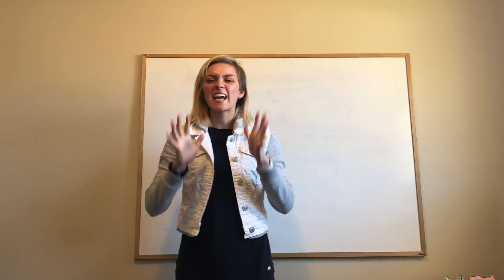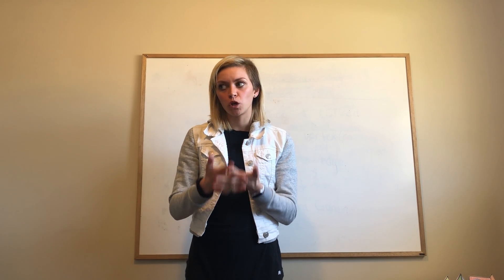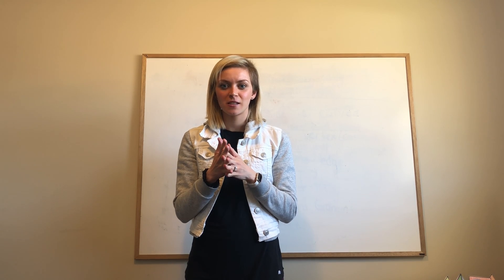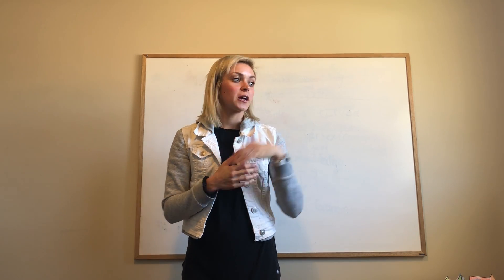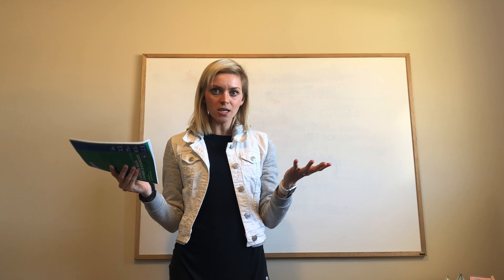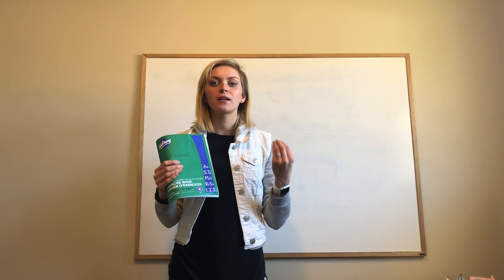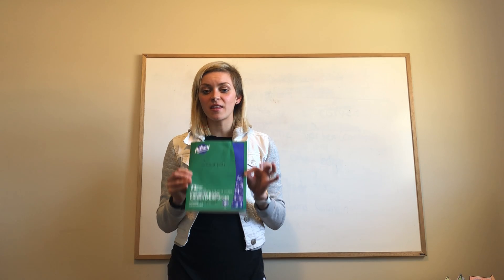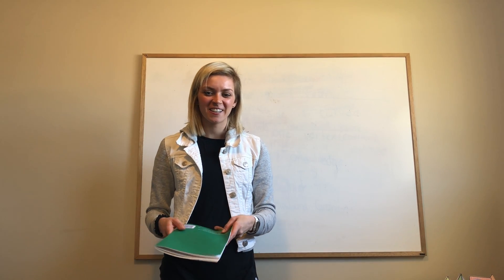Mrs. Hrycan's Writing Lesson: Setting in a story